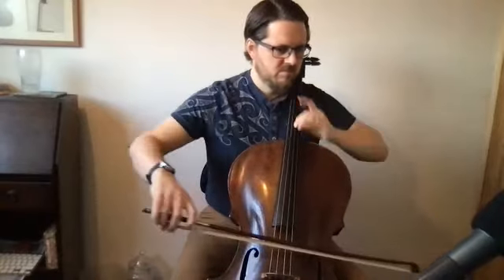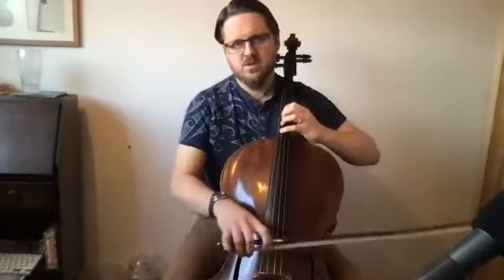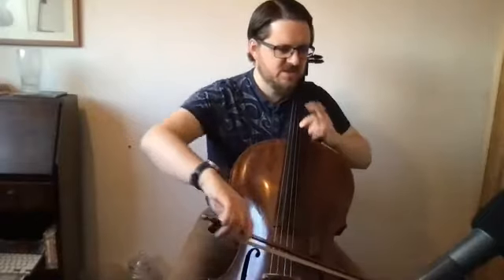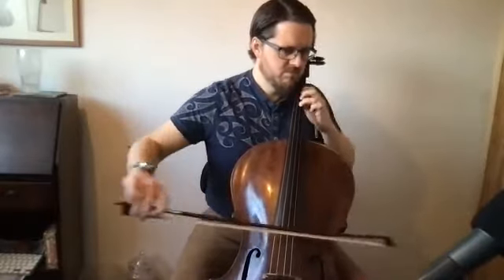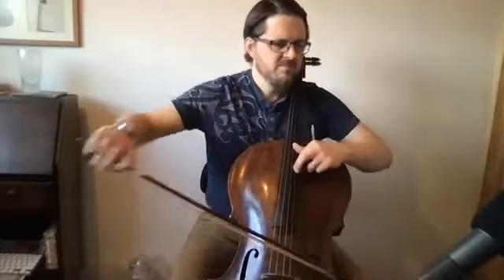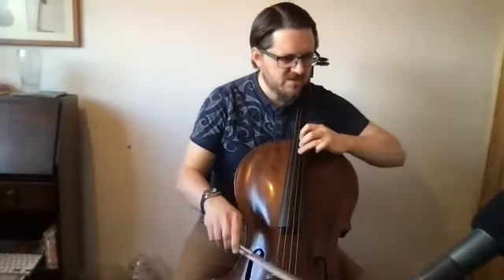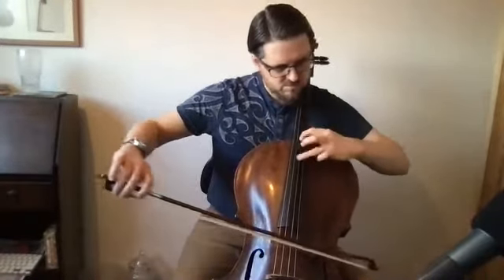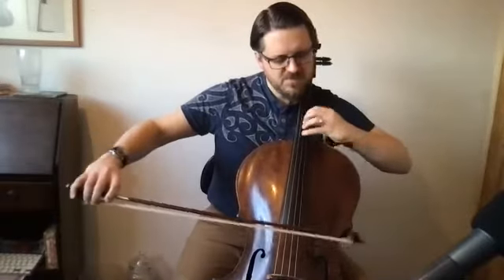Bloch Prayer from Jewish Life - Grade 8 Demonstration